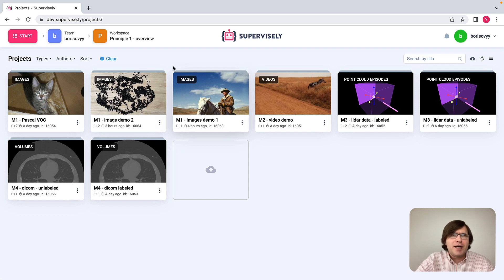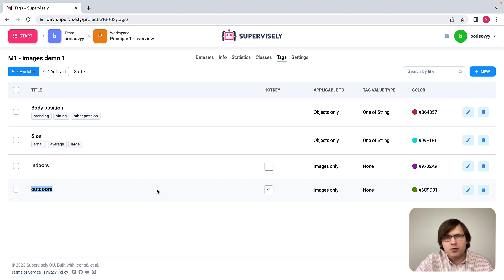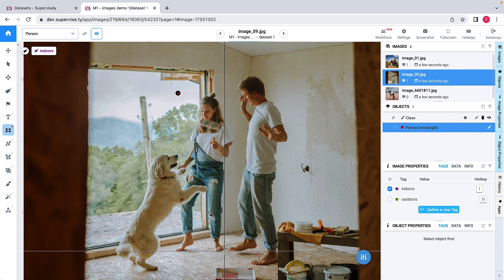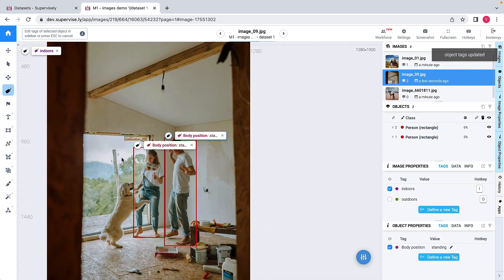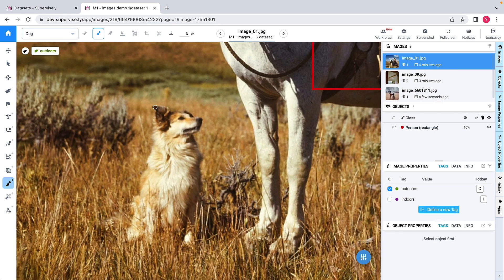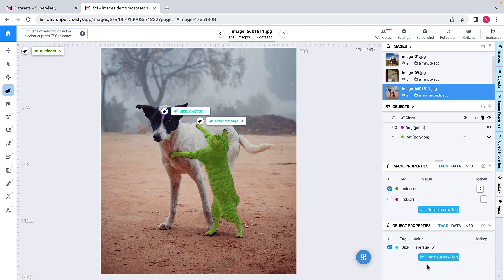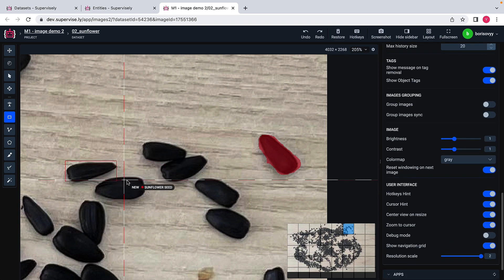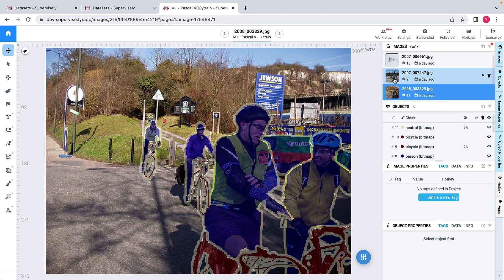Principle 1. Image labeling